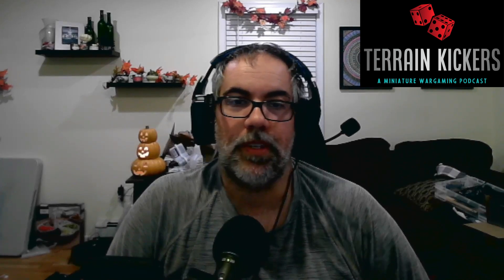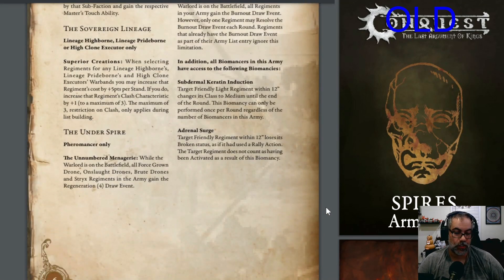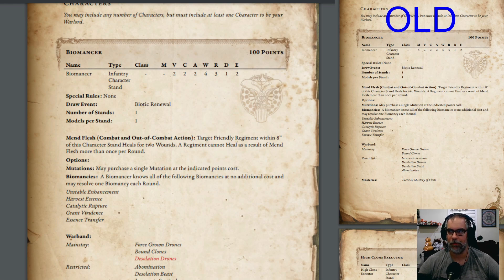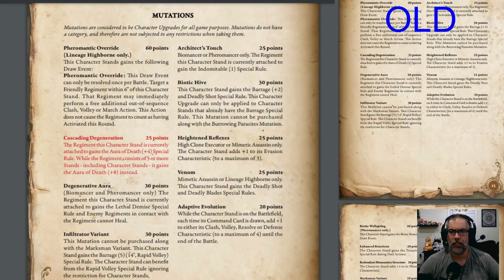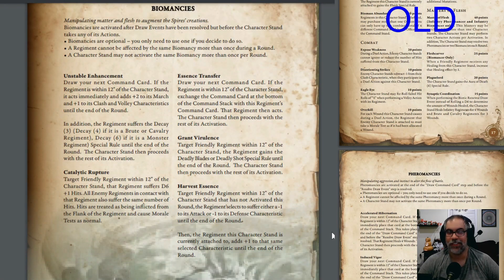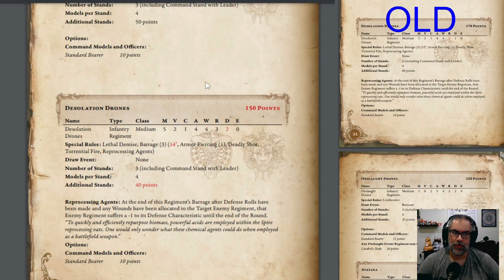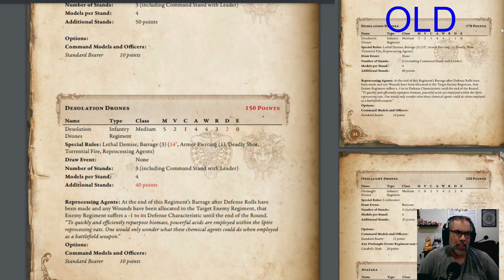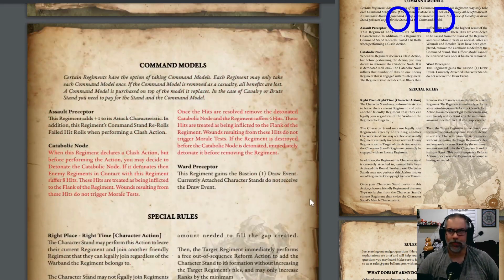Conquest Corner Spires October Updates Deep Dive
I go through the updates for Spires and discuss the good, bad, and list build changes they will bring.

Remember we have both a facebook to follow and a discord to join now. Facebook Discord